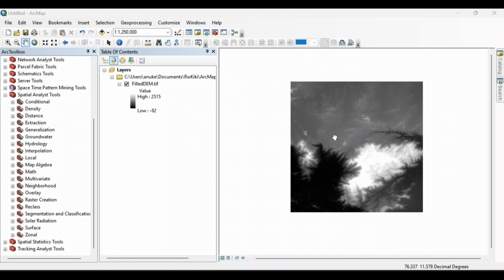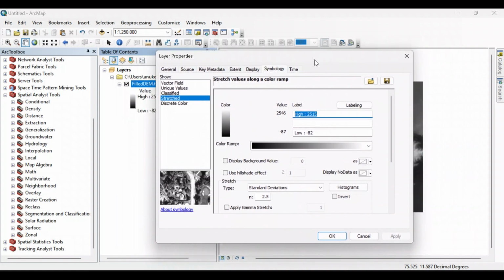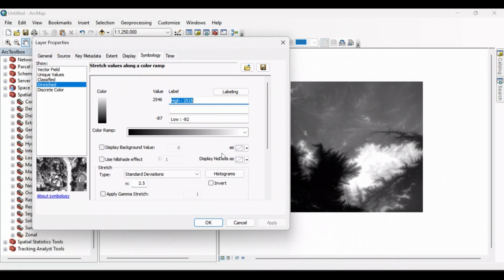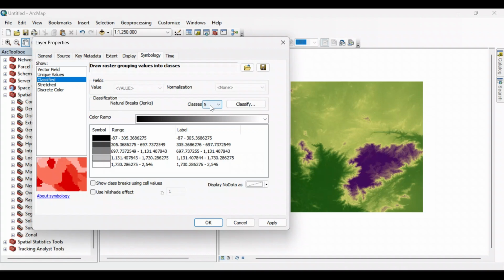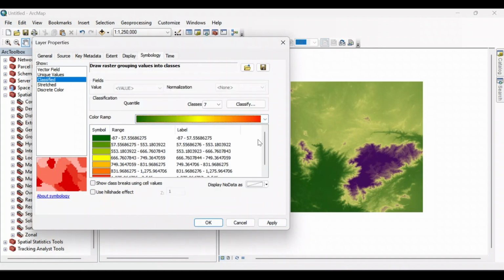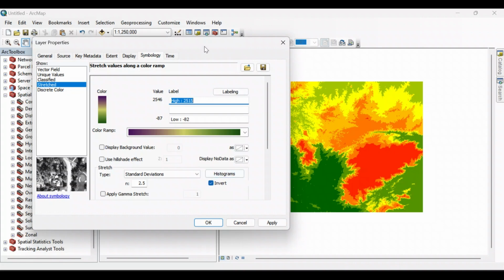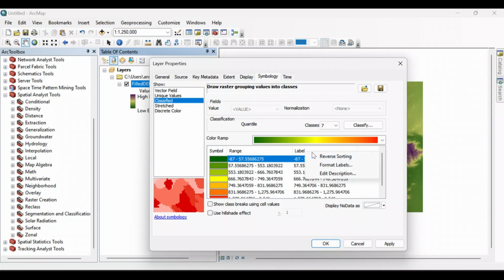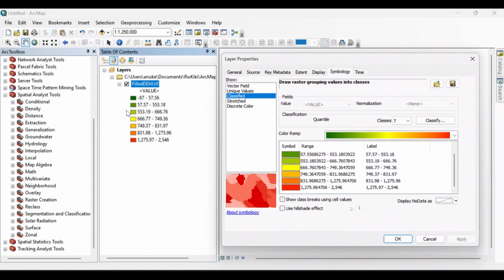How to change the raster layer properties in Arcmap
This video shows how to change the layer properties using Arcmap, which can be then used to create figures for research papers.

Hope the information is useful for your research.
Happy research